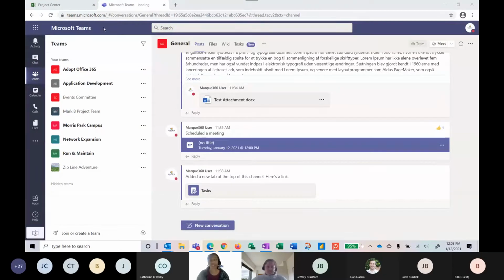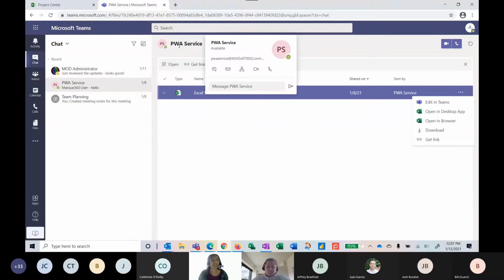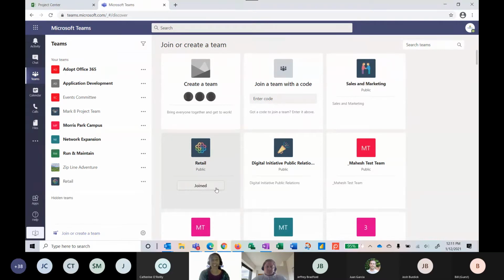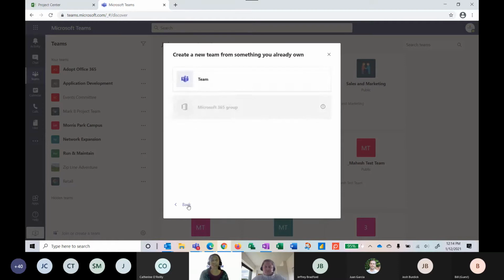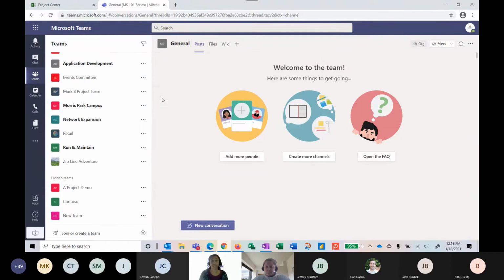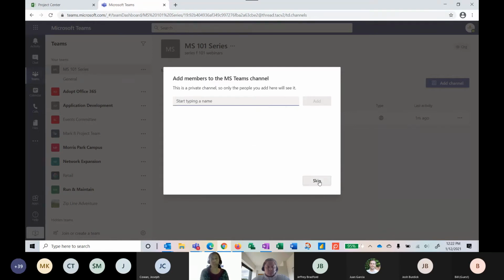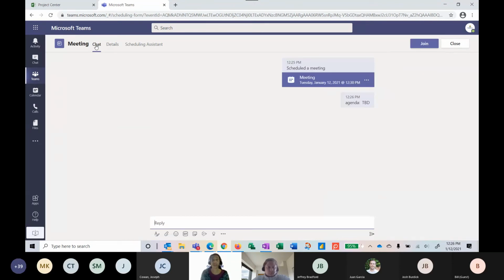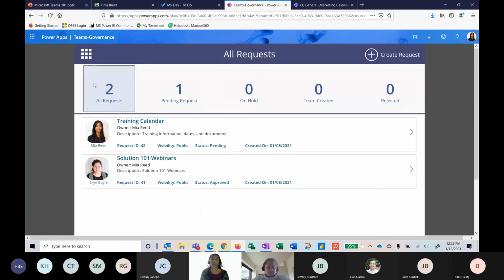Solution 101 Series: Microsoft Teams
The first webinar in our Solution 101 Series, will feature Microsoft Teams. Our solution specialist will walk through the basics of Microsoft Teams. We will demonstrate how you can use Microsoft Teams to enhance individual and team productivity for document management, conducting effective meetings, managing day to day tasks etc.